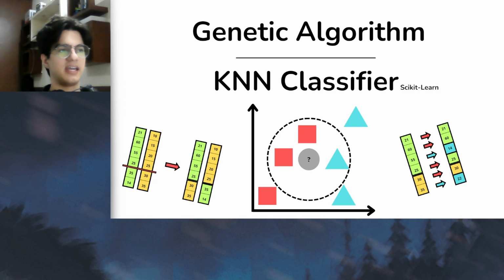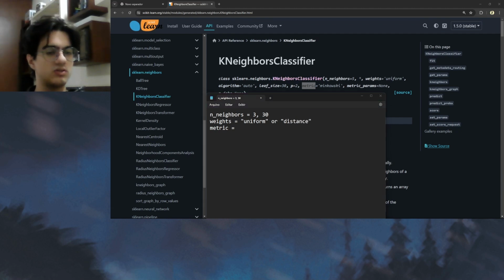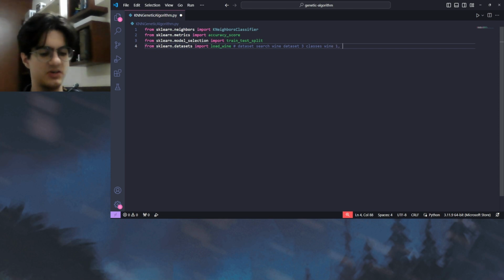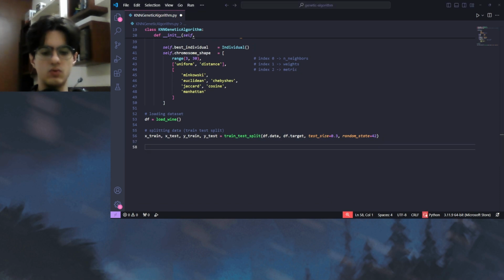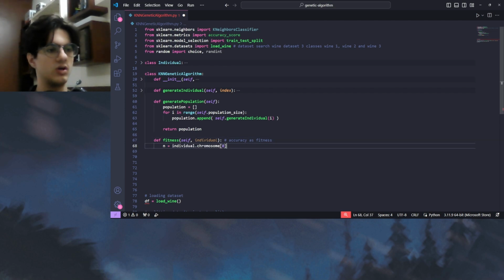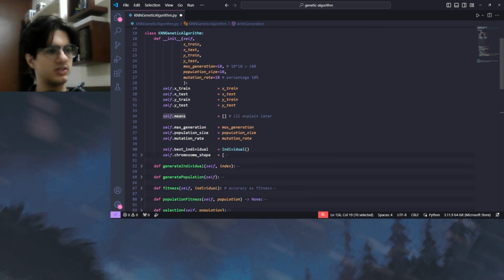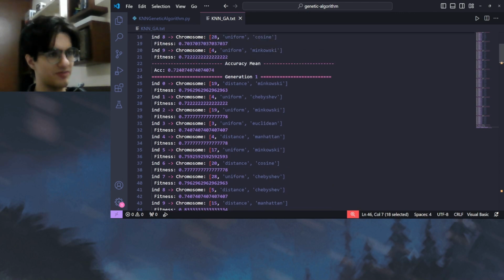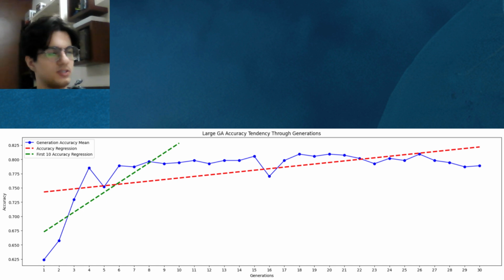Designing and Building a Genetic Algorithm to Optimize a KNN Classifer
Every figure used was created by me

Chapters:

00:00 Intro
00:55 Warning
01:01 Designing the Chromosome
05:07 Coding: Imports and Dataset
07:25 Coding: Methods
18:43 Results
21:19 Graphs!
23:46 bye :P